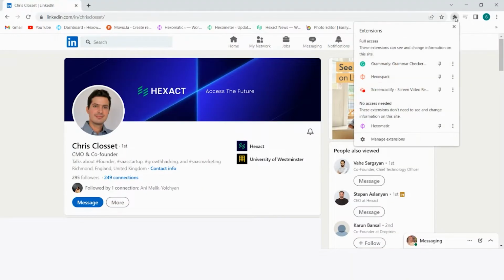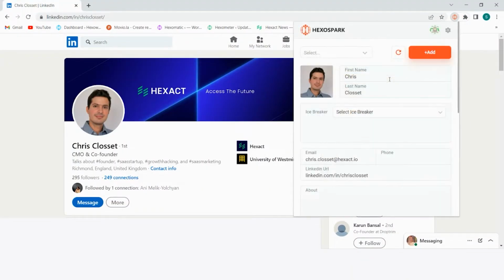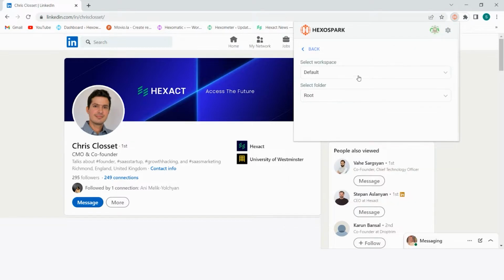How To Use The Hexospark Browser Extension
Hexospark provides 1-Click capture of LinkedIn leads to your CRM and cold email outreach campaigns.